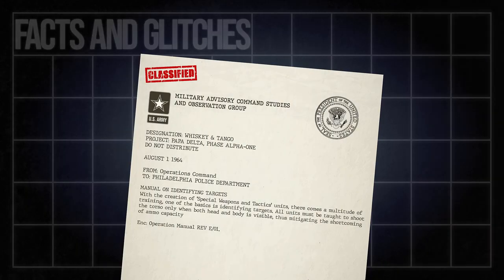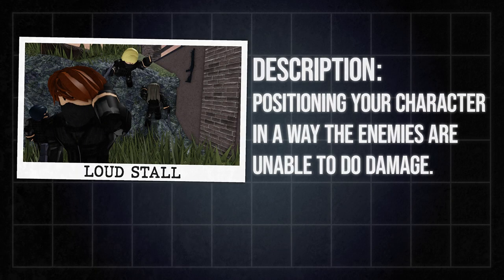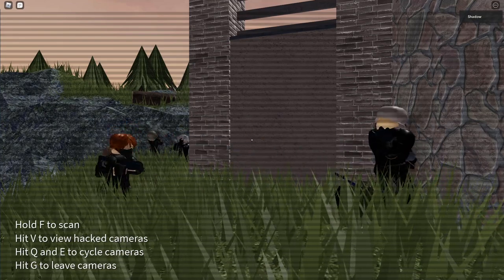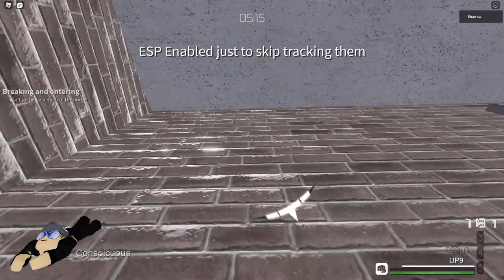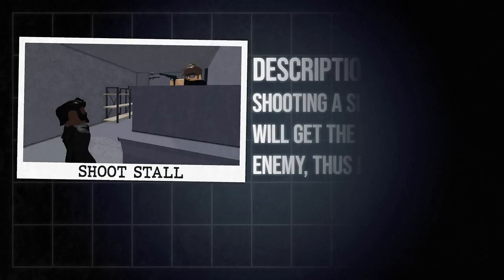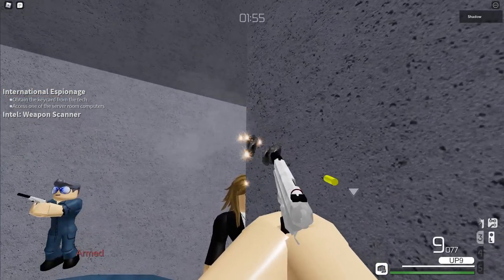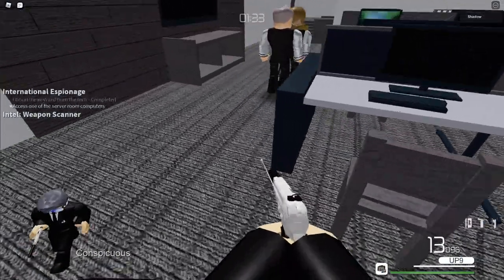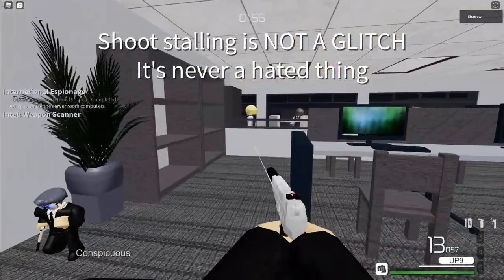Stalling | Entry Point: Facts and Glitches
Welcome back to the Entry Point: Facts and Glitches series.
In this episode, we're covering all the types of Stalling.

Inspired by Ahoy.

0:00 - Intro
0:14 - Brief
0:24 - How It Affects
1:09 - Loud Stall
1:53 - Stealth Stall
2:30 - Shoot Stall
3:09 - Consequences
3:35 - Extra
4:07 - Outro

Join the criminal organization of Halcyon and enter a world of high profile operations. Take down banks, break into blacksites, and target multi-millionaires. Complete your missions stealthily, or put your full, explosive arsenal to use - the choice is yours.

Entry Point is a stealth/action FPS created by Freefall Softworks. Meet the team and join one of 15 missions, or jump into the Shadow War PVP mode for intense tactical firefights. Halcyon is not hiring you - Let's get to work.